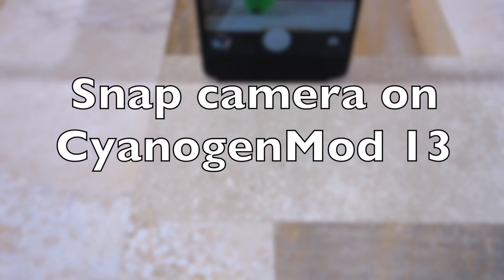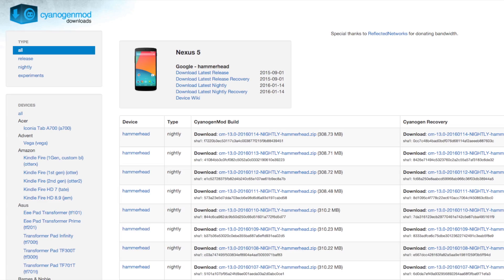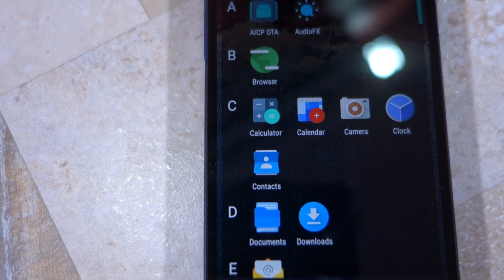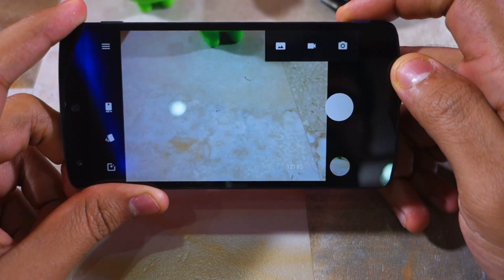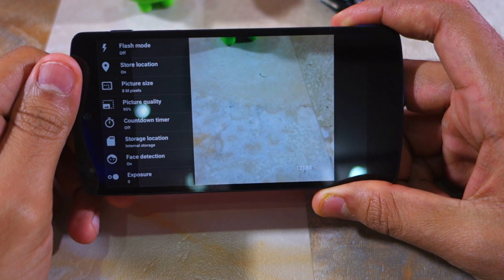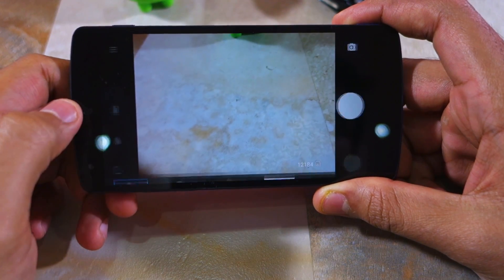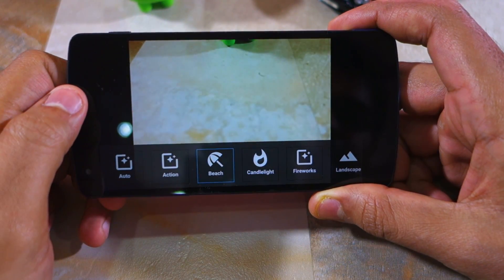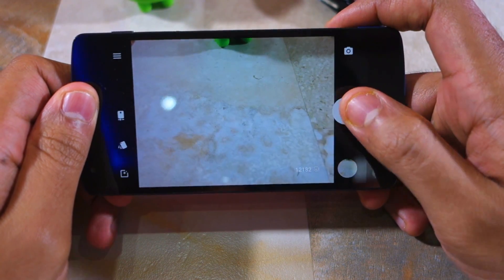Snap Camera on CyanogenMod 13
CyanogenMod has introduced a new camera app in their nightlies, which is based on the Snapdragon camera app. Dubbed Snap camera, the app offers an easier to use UI and better performance than Google's own Camera app.